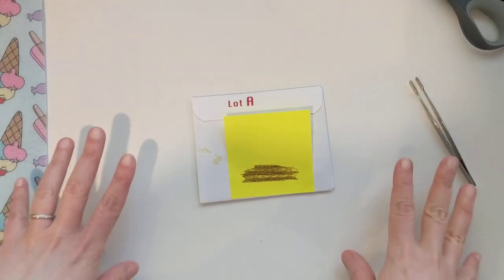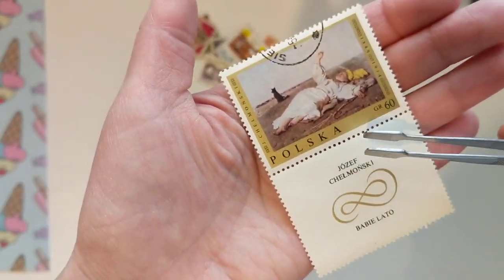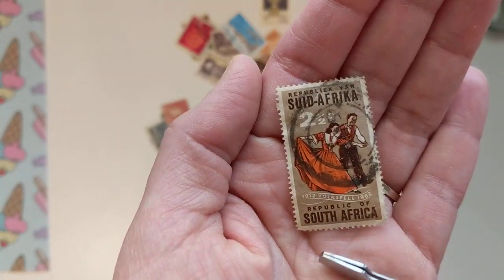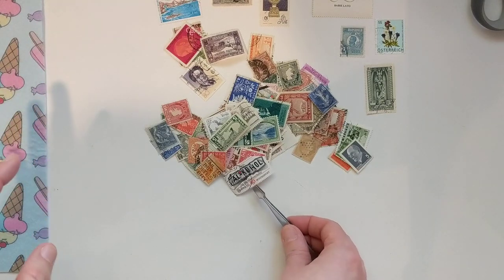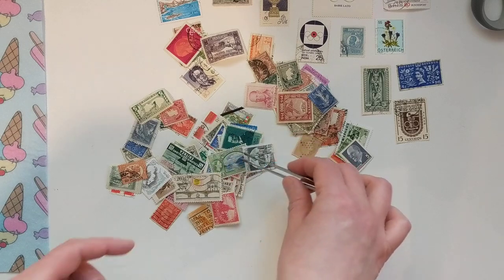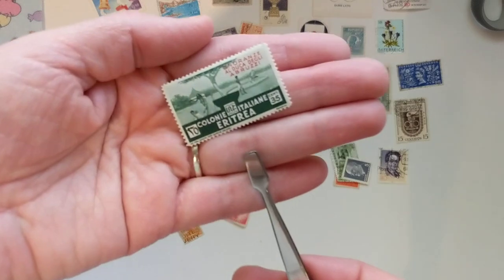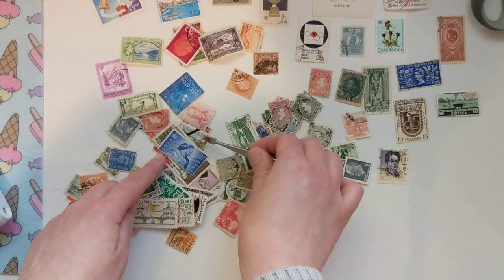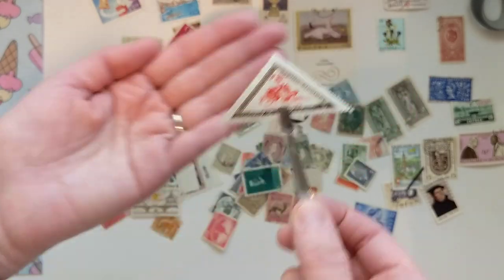Unboxing 200 Stamps Part II of II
Join me for part 2 of this fun little adventure!